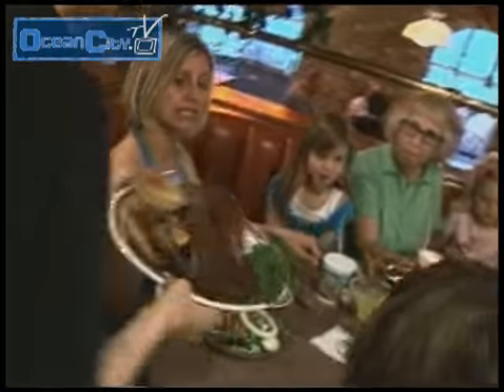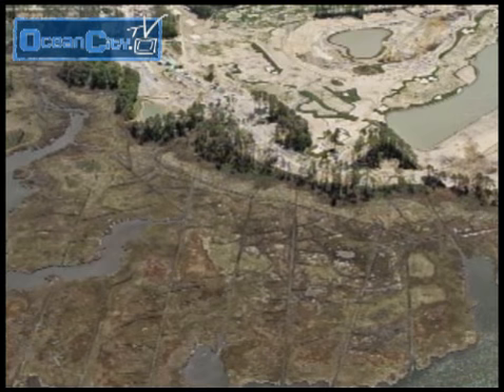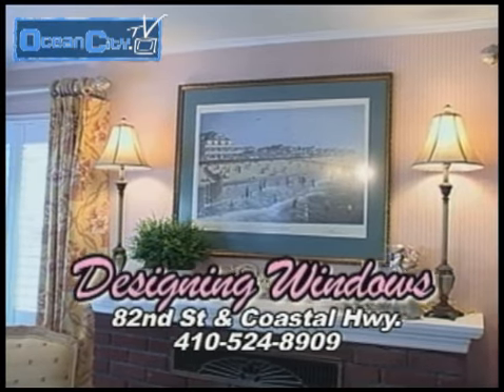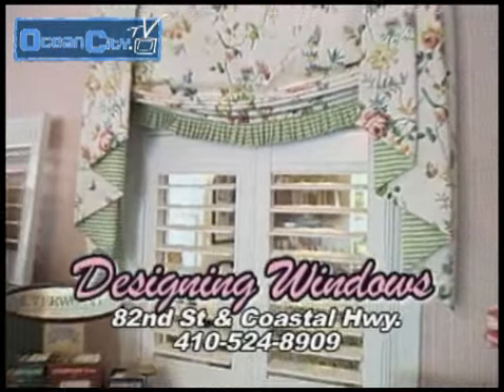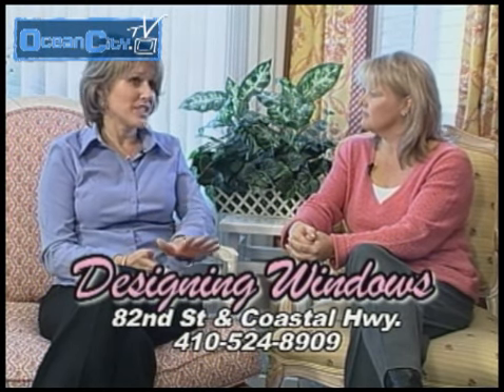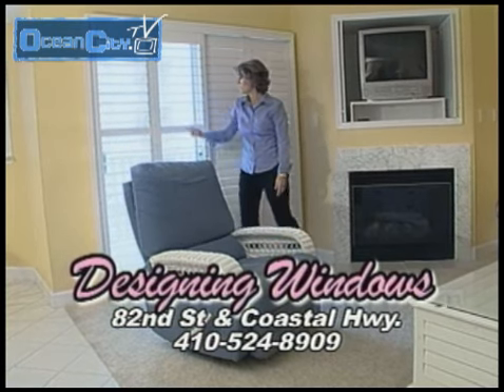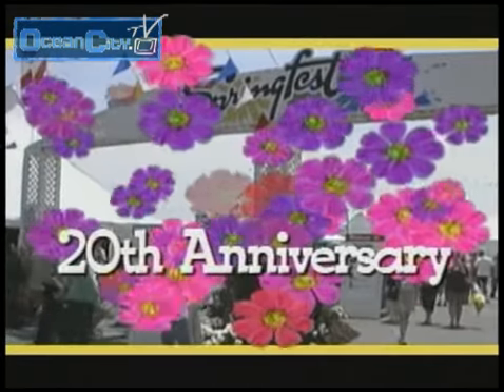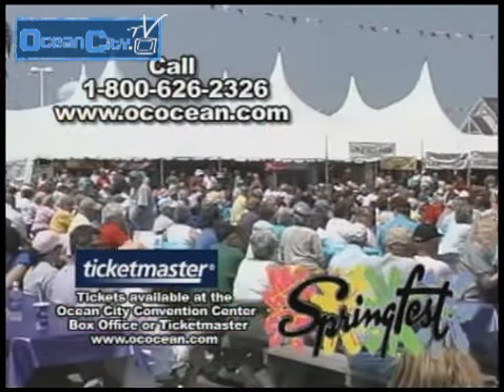Ocean City Maryland MD Resort Video Guide, April 26 2010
Ocean City Maryland MD Featured Businesses in and around Ocean City MD